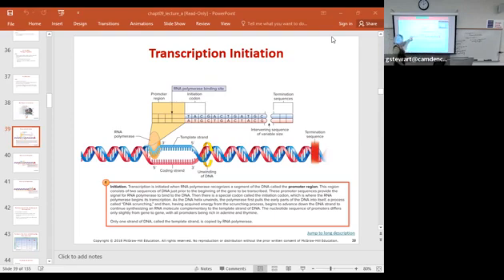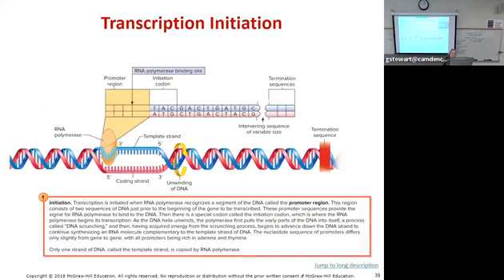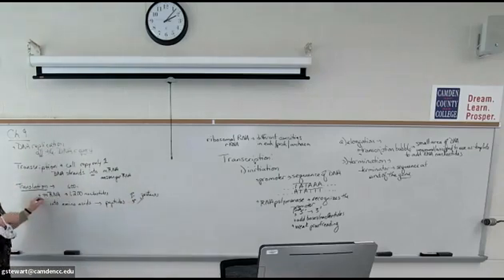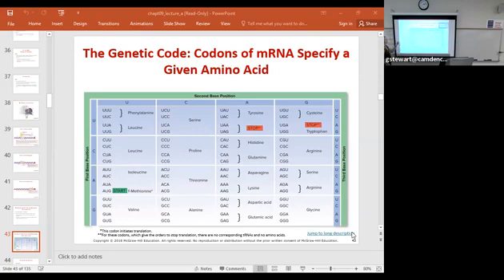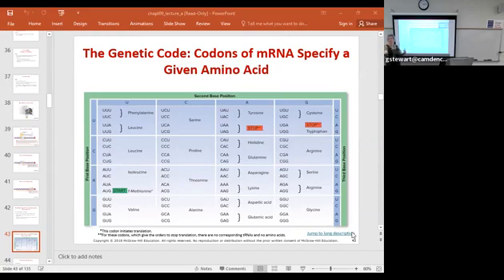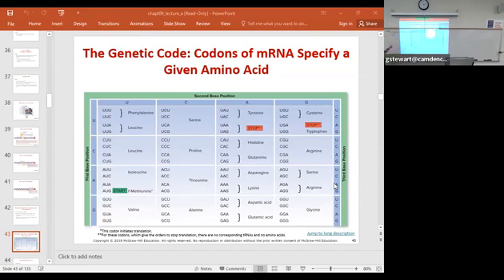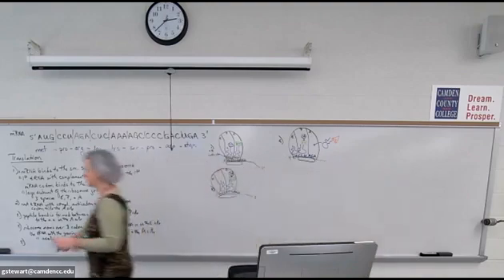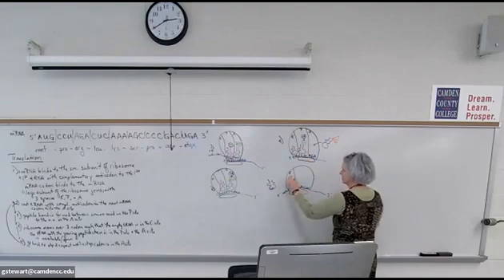BIO221-Ch. 6 Microbial Genetics part 2( Transcription and Translation)